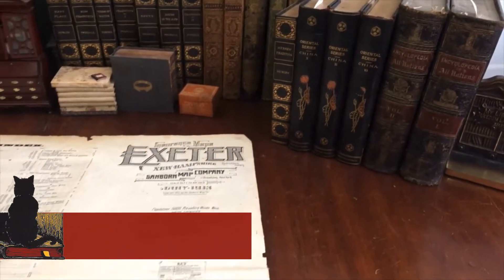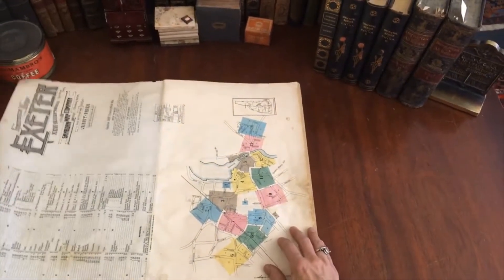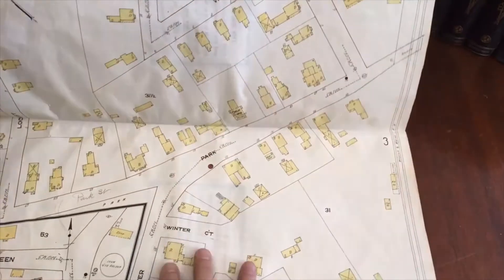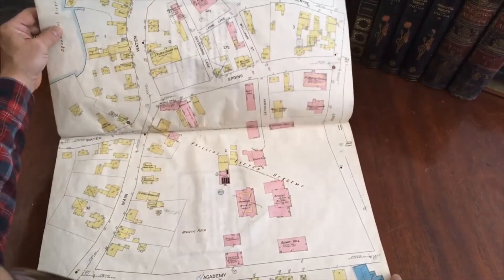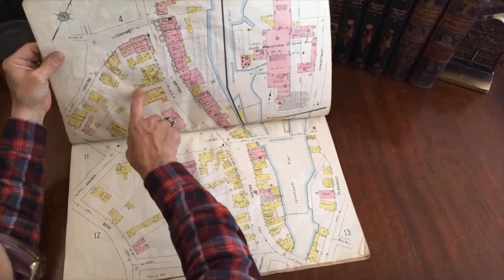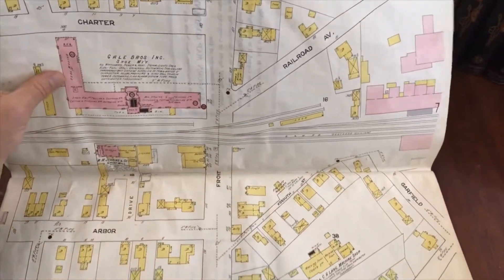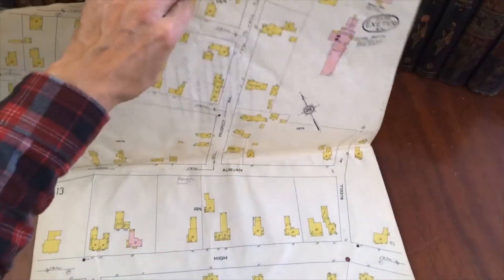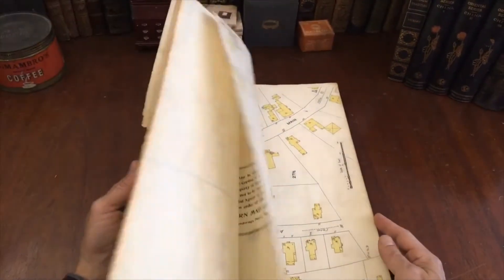Exeter NH Atlas 1913 Sanborn Insurance complete w/ 14 large detailed maps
[United States, New Hampshire, Exeter, Phillips-Exeter Academy, Insurance Book].

Short video captures condition much better than words. Please watch prior to purchase to ensure a clear understanding of the atlas.

Sanborn Insurance Company Insurance Atlas, Exeter, New Hampshire.
Published 1913, New York by Sanborn Insurance Company.
14 maps. 13 double page detailed urban maps, 1 single page township map.

Plain card covers lacking, first map edge chipped, soiled and worn, other maps mostly clean, some with early annotations related to the contents of the map.

Contains 12 highly detailed maps of downtown Exeter, New Hampshire for insurance purpose. Includes property lines, building materials & dimensions, streets, and utilities.

Rare survival from the early 20th century. Any age flaws are easy to overlook or forgive.

Book measures: 21" H X 13" W.

[V2087].